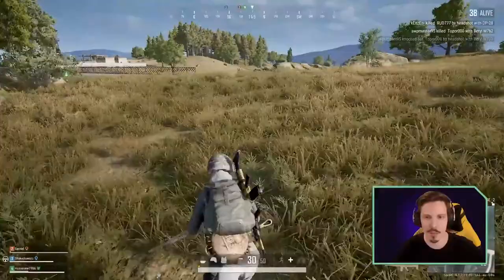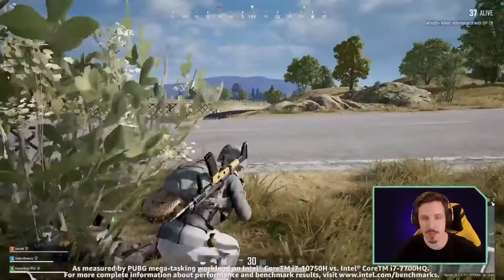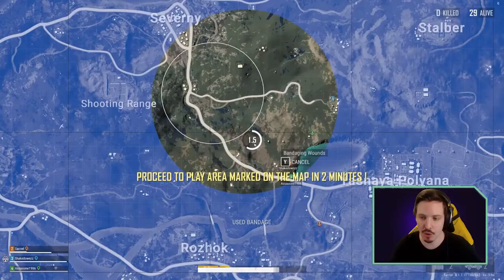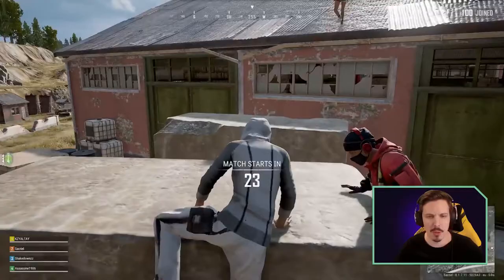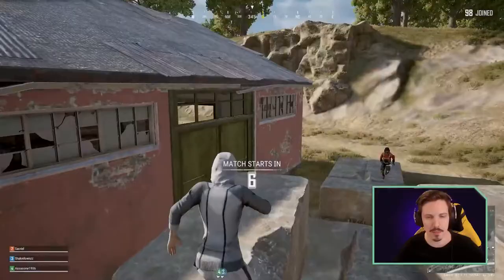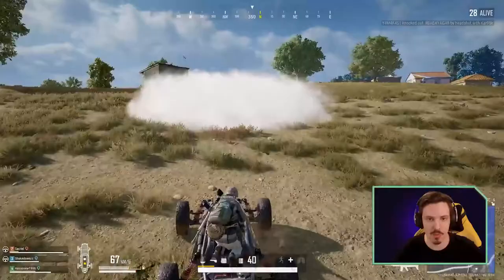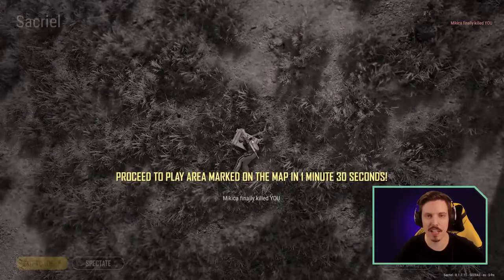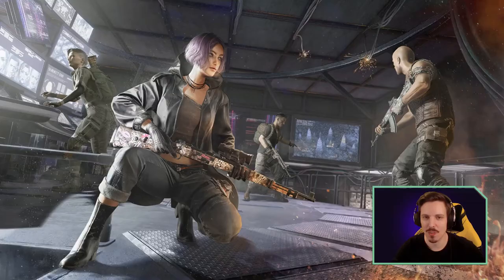Amazon Gaming Guide: Sacriel—Michael Allen Nesmith™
In a proactive effort, I set out to create an online gaming experience, unique to Amazon and designed to serve passionate game fans and casual browsers alike. The Amazon Gaming Guide (AGG) brought together influencer personalities, gaming recommendations, video content, and hardware setups into a cohesive, curated shopping experience.

Each AGG sponsor was paired with a gaming influencer for a gameplay video and shop-the-look game room setup with brand integration. Customers shopped hero products for each brand, as well as curated gaming titles.

In addition to the influencer partnership, each brand was given a dedicated homepage hero rotator, a dedicated brand page featuring their key products and campaign messaging, and branded traffic drivers.

The first iteration of AGG served 5 advertisers and featured 4 monthly updates. The experience saw strong performance and consideration lift for participating brands, laying the groundwork for a second wave in 2021 and a partnership between Twitch and Amazon advertising teams.